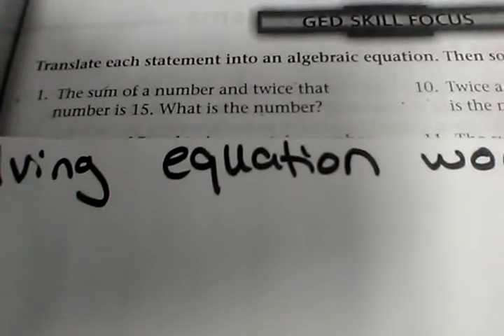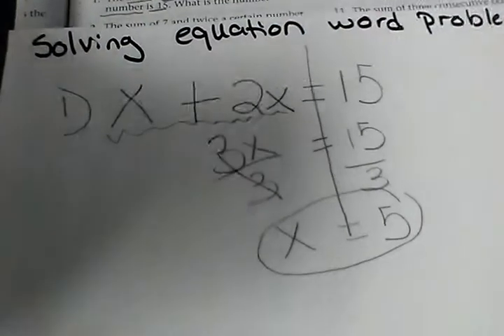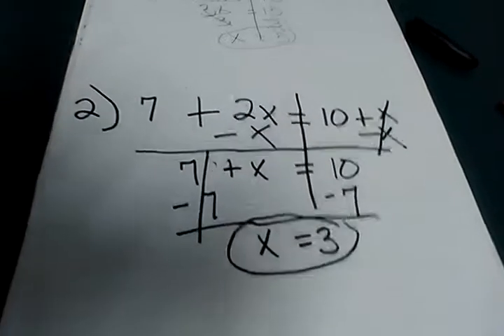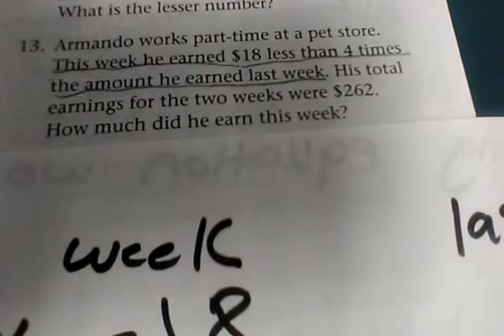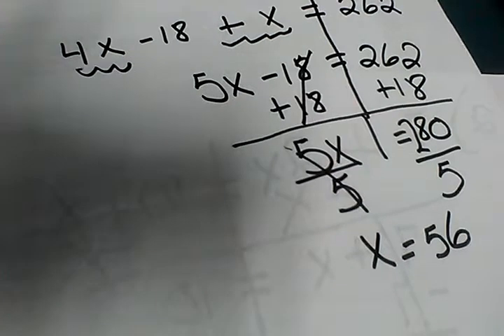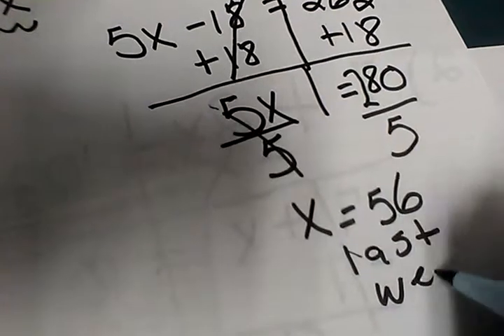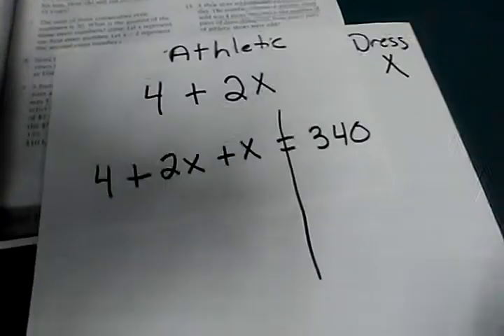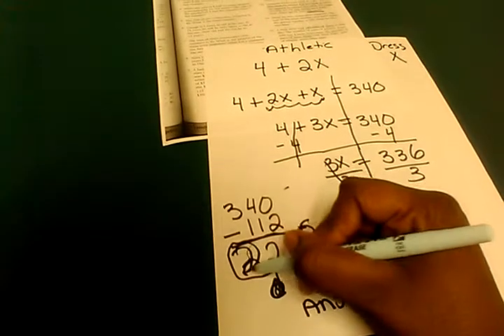Word problem equation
Breaking down the word problems